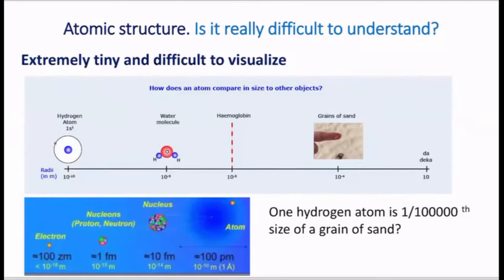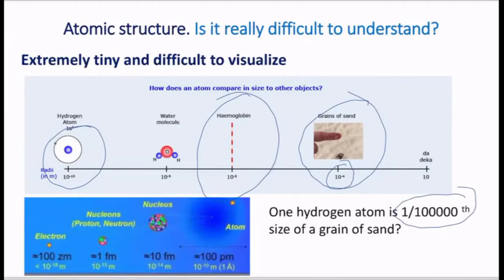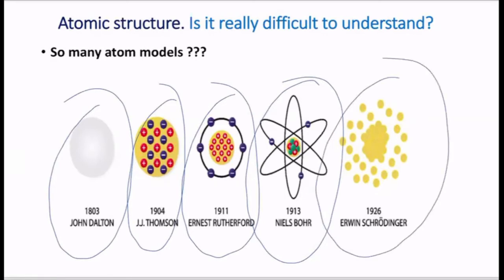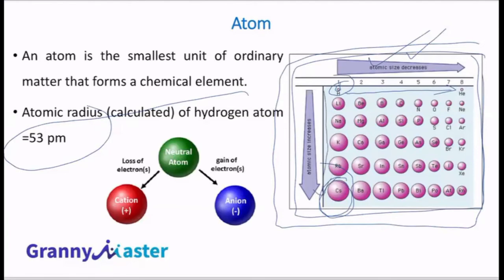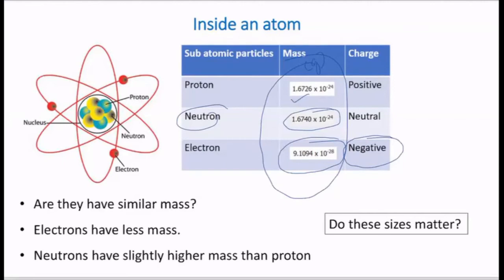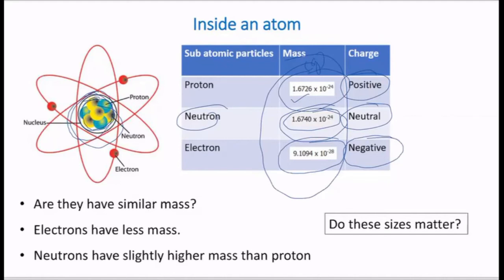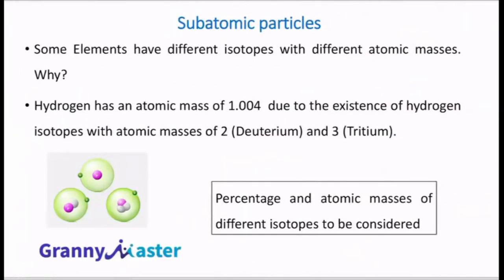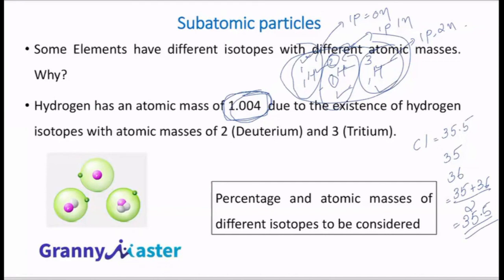Structure of the atom - Introduction | Bridge Course - Chemistry for Class 11th (Session #1)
Online courses - Start learning today!

GrannyMaster provides access to best-in-class free and paid online educational content with relevant modules and courses.

In this video, you will learn about the structure of an atom, protons, electrons, neutrons, shells, energy levels, nucleus. You will also learn that why the atom as a whole is a neutral particle and the number of electrons is equal to the number of protons.

Based on the feedback received from students and teachers, it is found that the XI standard (Plus One) students face the challenge of sudden jump while getting accustomed to the XI standard subjects. GrannyMaster conducts online courses to provide value-based education to students. This is a recorded session from our webinar conducted for Plus One (Std. XI) students on Chemistry to cover the basics and evolution of Atomic structure by Dr.Jineesh.